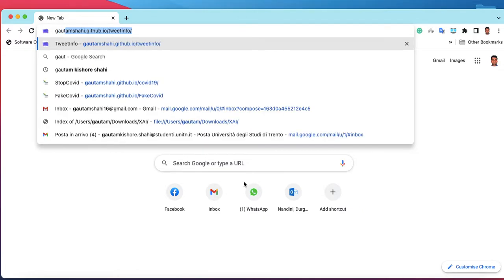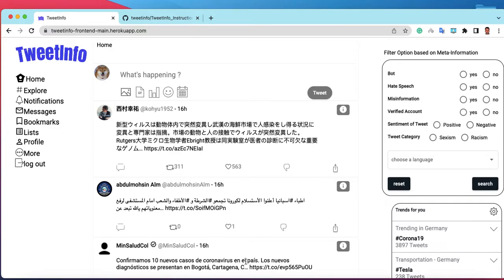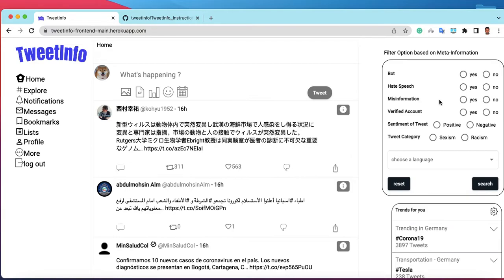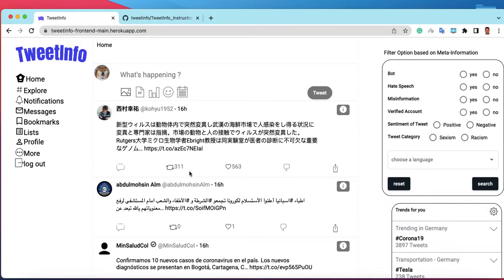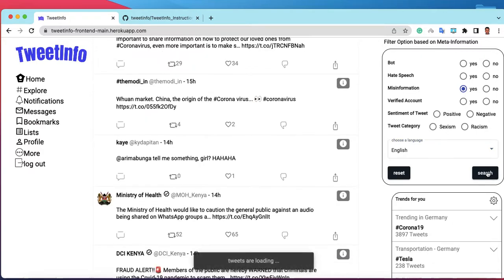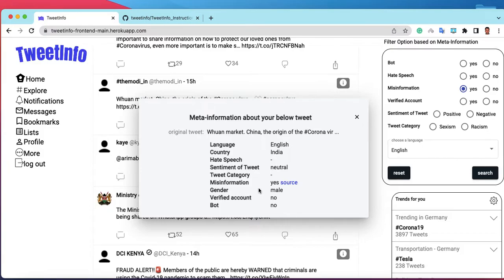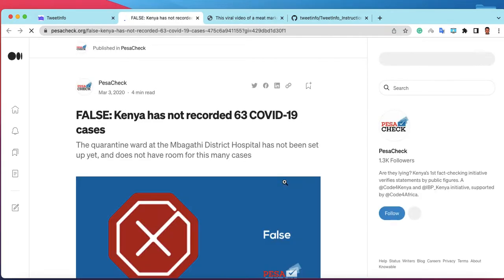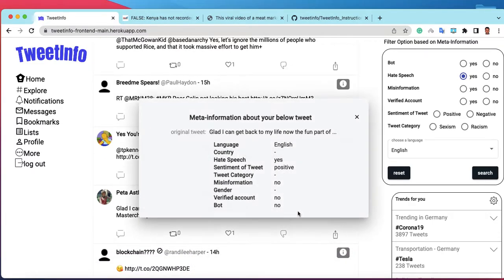TweetInfo: An Interactive User Interface for mitigating online harm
TweetInfo provides a customised user interface using the filter button on the right-hand side. Participants can choose the filter option to customise the content on their timeline. Users must check the box parameter and click on search to filter the tweets. By default, all radio buttons are set as no. Until now, hate speech and misinformation are mutually exclusive (users can not use both options simultaneously). On the timeline, each tweet contains an icon to provide the metainformation in the pop-up window. The metainformation provides the details of tweets from the content analysis.